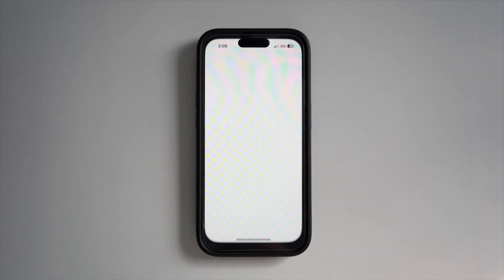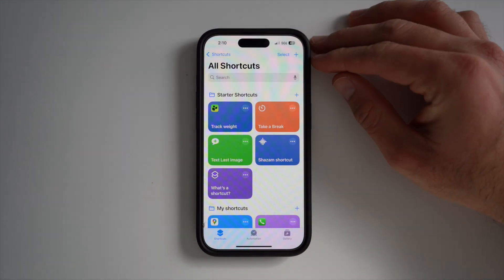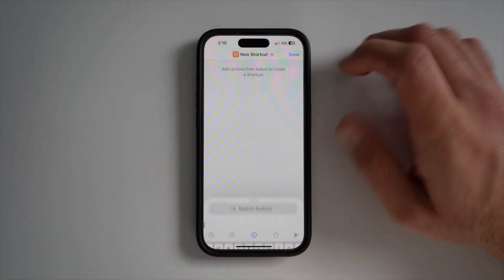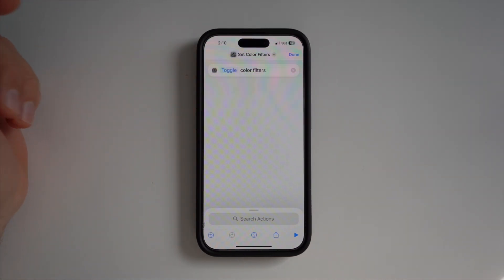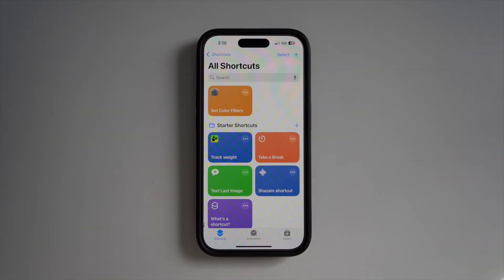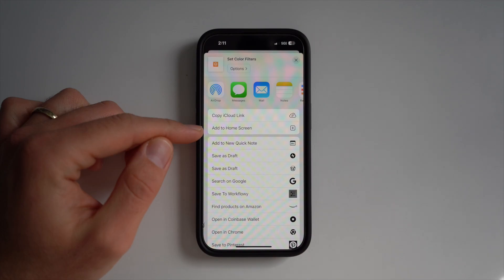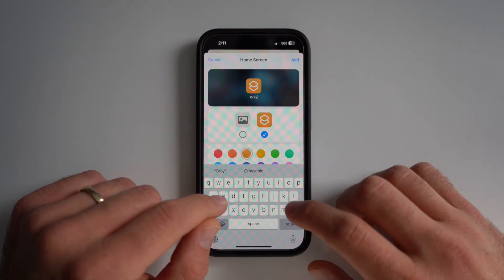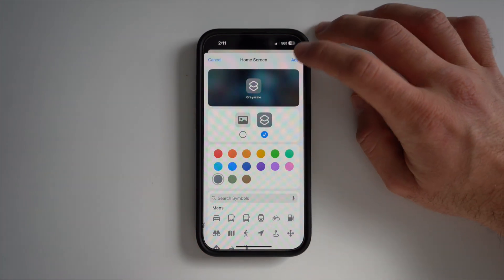iPhone Grayscale Mode Shortcut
How to create a shortcut to toggle the iPhone black and white mode on and off.